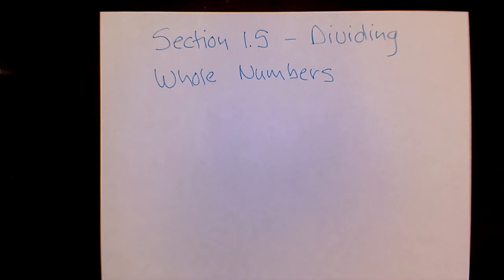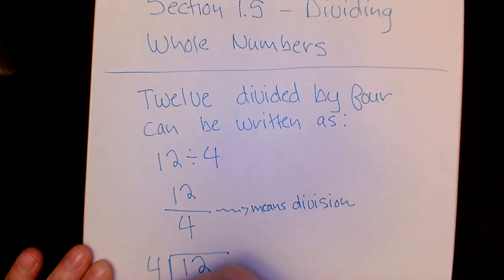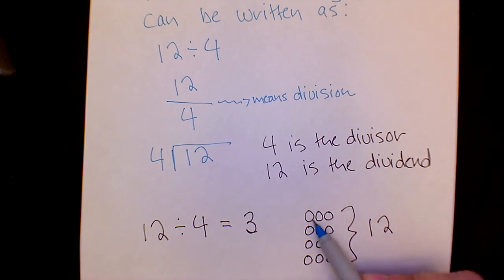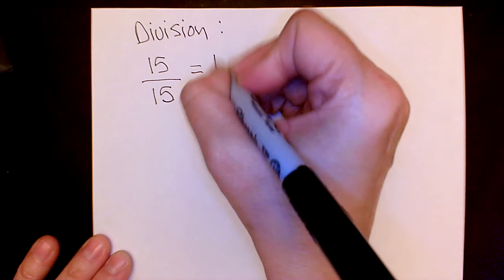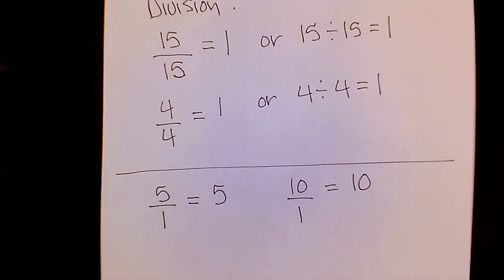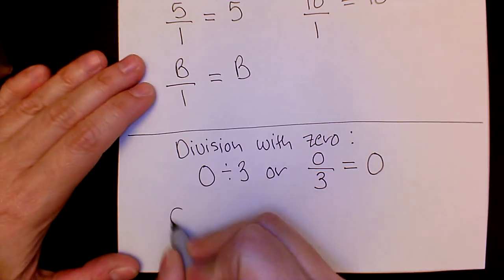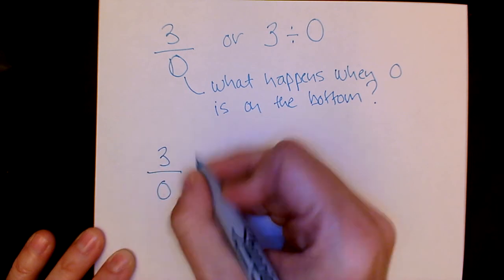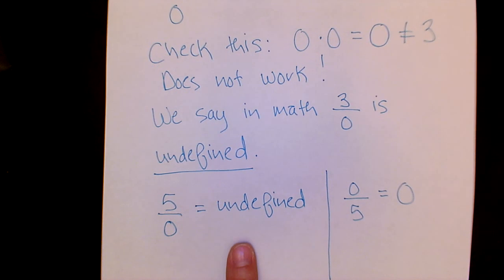Section 1.5 Part A